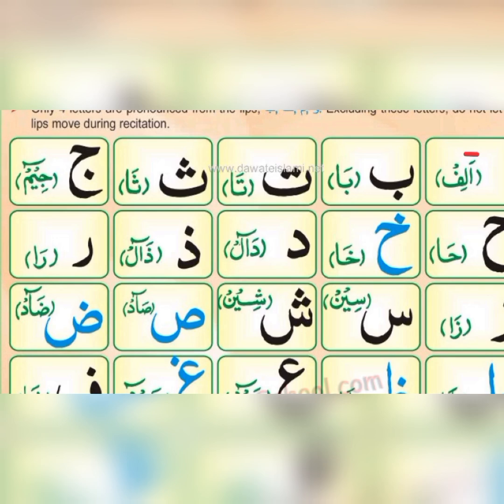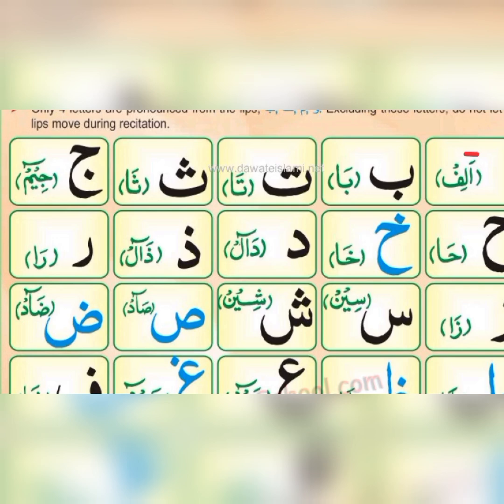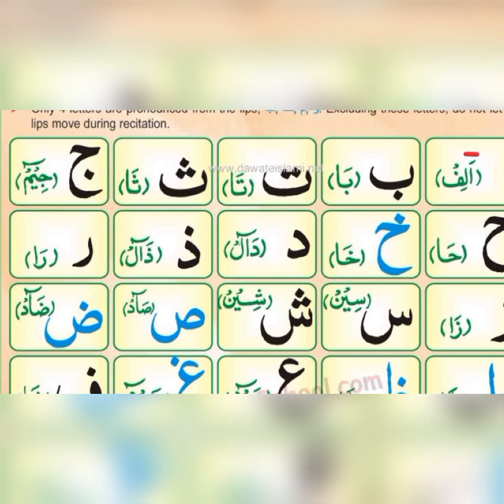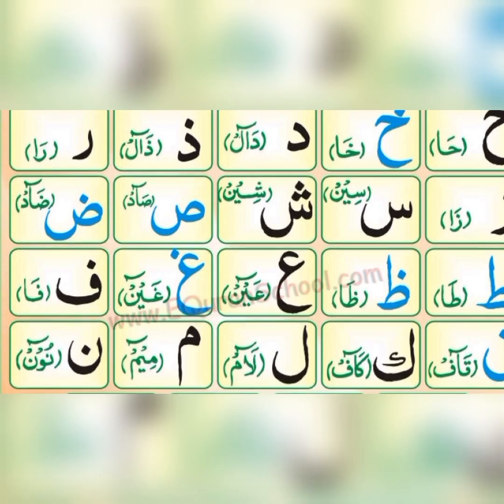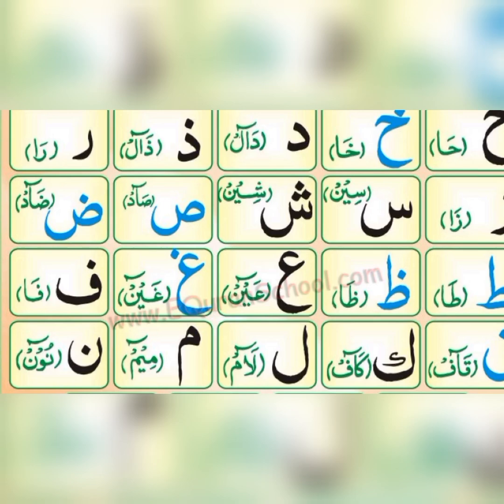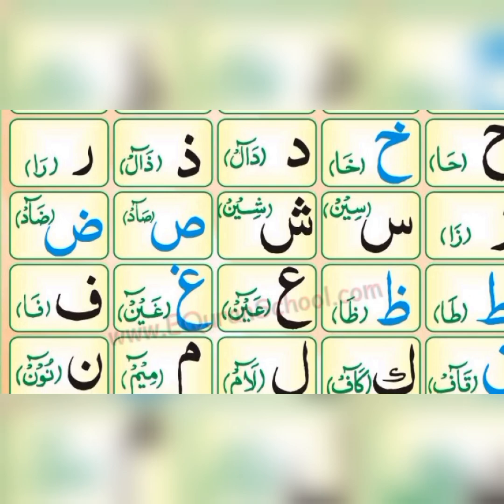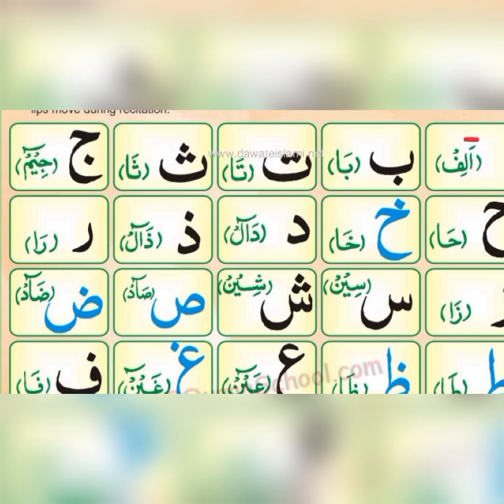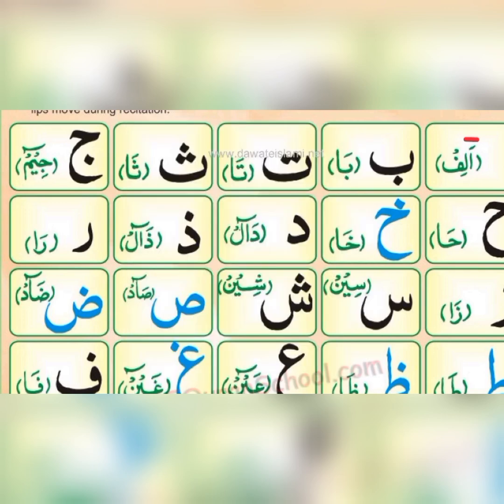Madni qaida English lesson 1/Madni qaida/Noorani qaida/tajwed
madni qaida with tajwed rules

 Follow us for Learn Quran with tajwed